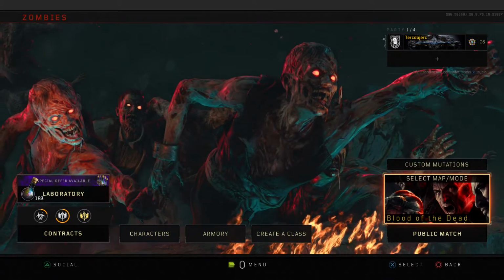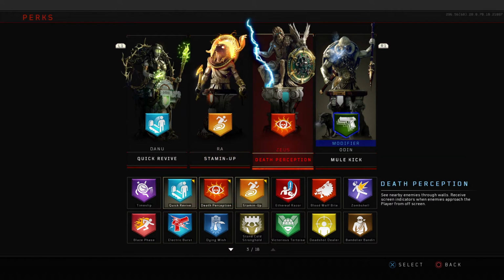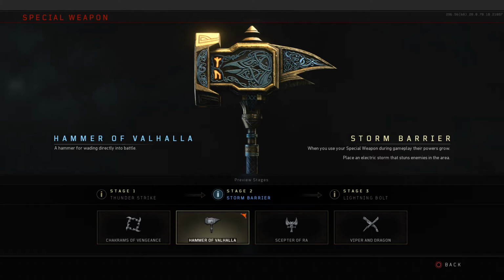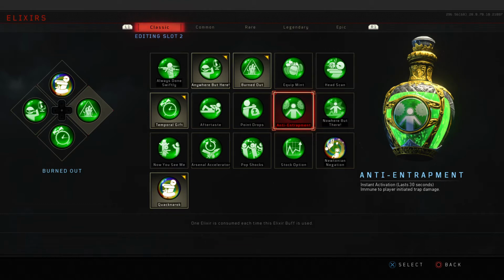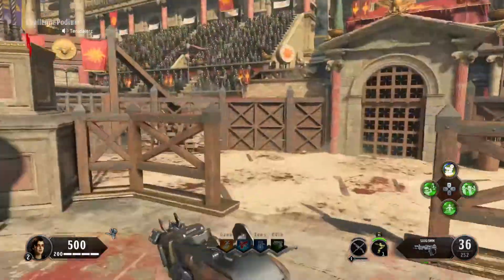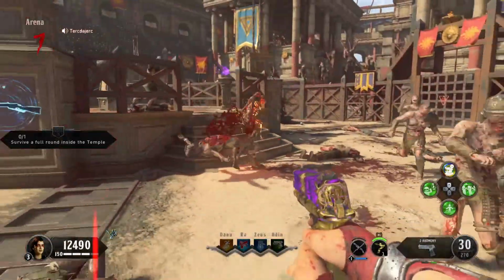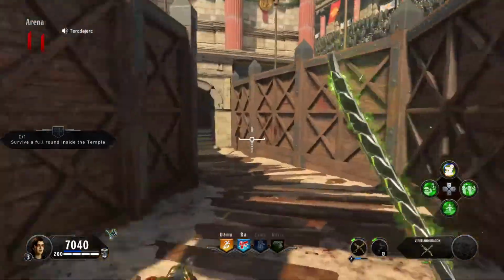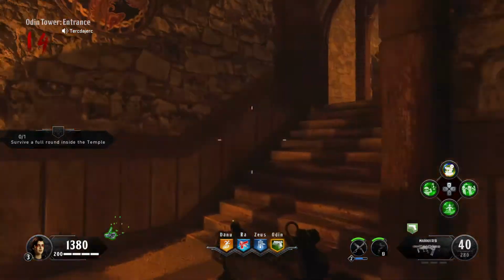Call of Duty®: Black Ops 4 Zombies IX - Solo Gameplay Commentary (Perks, And Elixir's Explained)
Let me know what you thought in the comments below after giving the video a chance and watching it all the way thru.

Hey guys my name is Kofie Bryant. I am a 23 year old Gamer and Spiritual Vlogger on YouTube. I love making people smile and I love to smile. When you watch my videos i want you to be able to watch without worry and to be inspired to help someone else.

Vlog Channel Upload Schedule:
Daily Vlogs: Every Day @ 6 pm Eastern Timezone

Minecraft: Hardcore Skyblock Series:
•Every Monday at 6:00 pm Eastern Timezone

Fortnite Videos:
• Everyday Tuesday  at 6:00 pm Eastern Timezone

Dauntless Videos:
•Wednesday at 6:00 pm Eastern Timezone

Minecraft: Journey To Catch 100 Bees Series:
•Thursdays at 6:00 pm. Eastern Timezone

Message me please if u need spiritual guidance. I'm always here to talk

Join the Bryant Family Today!! You wont regret it!